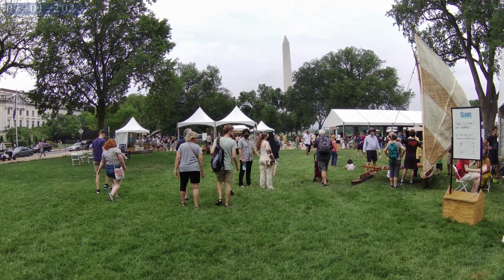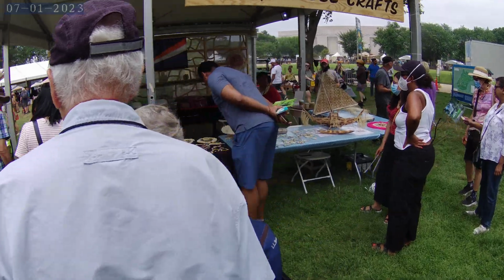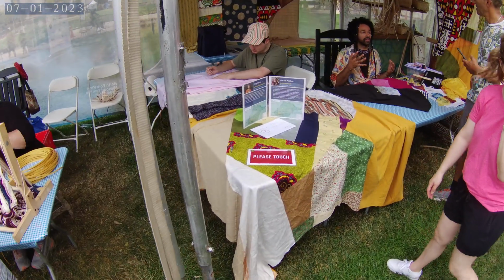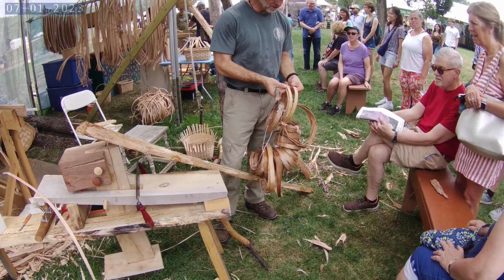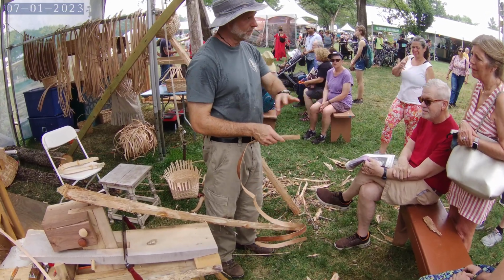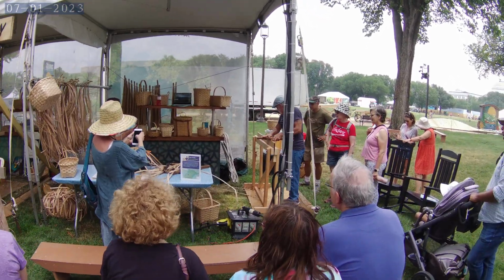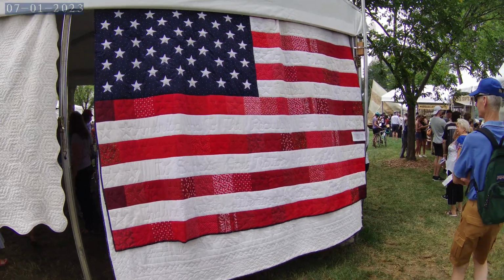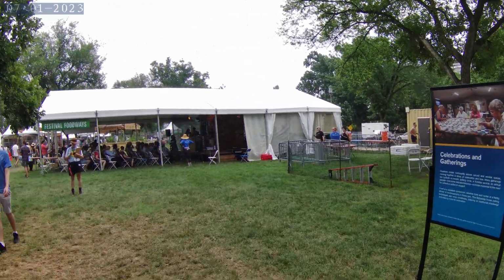Folklife Festival on the National Mall, Runs through July 9th, Washington, DC.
This area had many arts and crafts demonstrations including some hands-on exhibits where visitors can practice ancient craft-making skills.

You get up to $65 off your first stay at Airbnb.com by using my referral